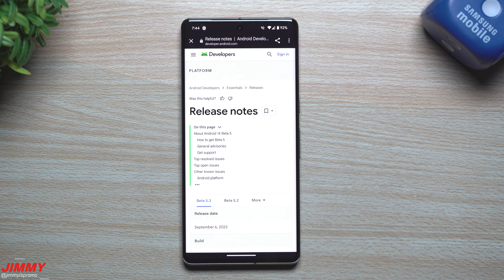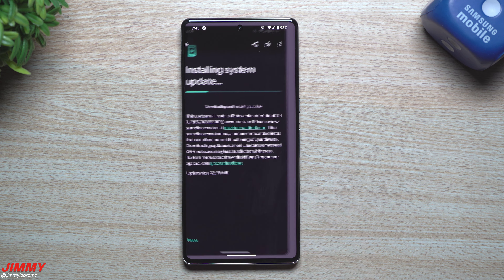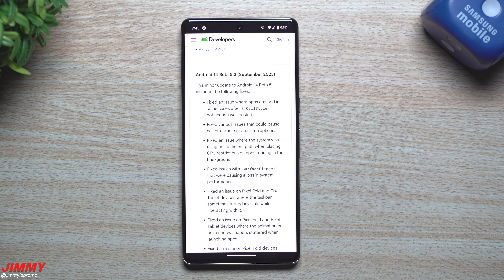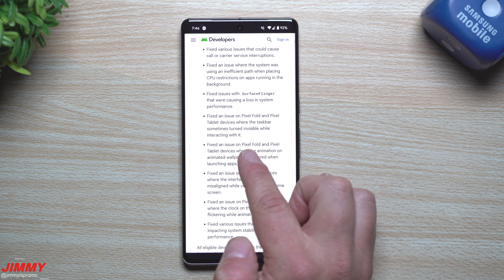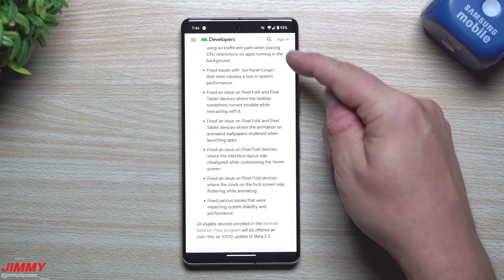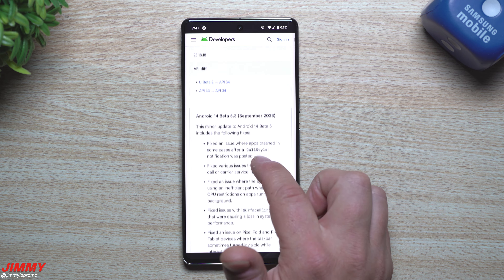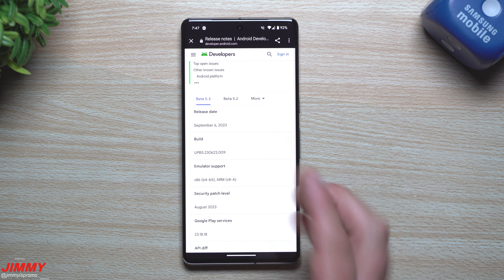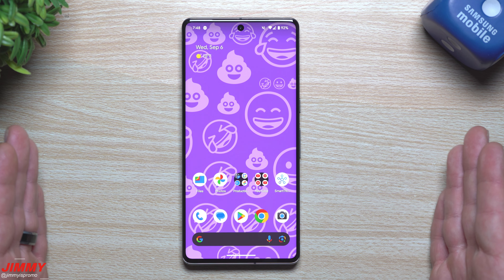Android 14 Beta 5.3 Update - I repeat, We are Still in Beta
Welcome to the home of the best How-to guides for your Samsung Galaxy needs. In today's video, we take a look at the latest software update for Android 14. This is Beta update 5.3 and we are now officially late to the Release.